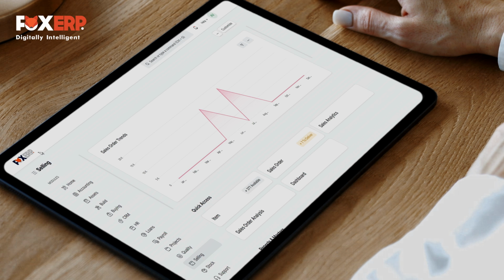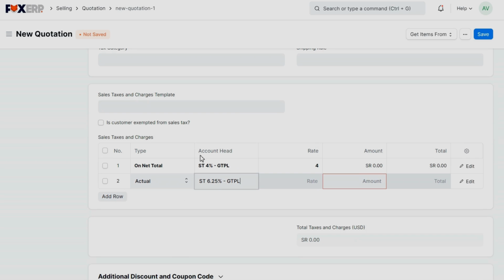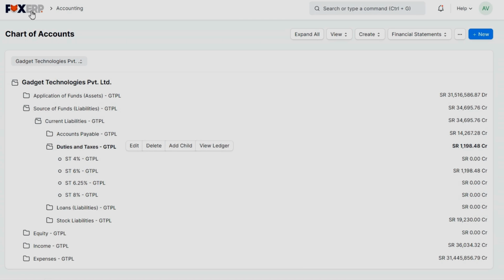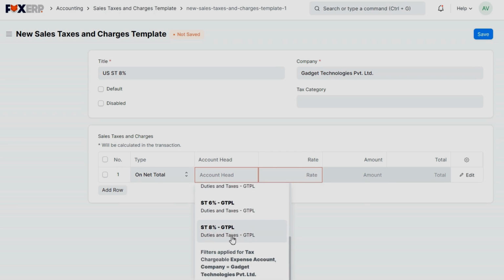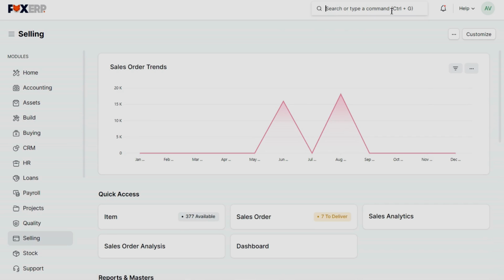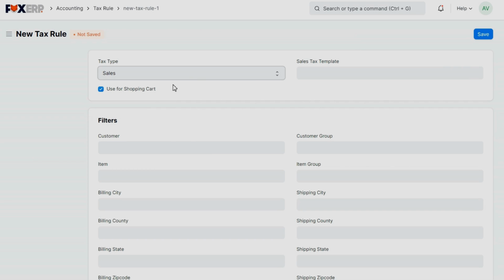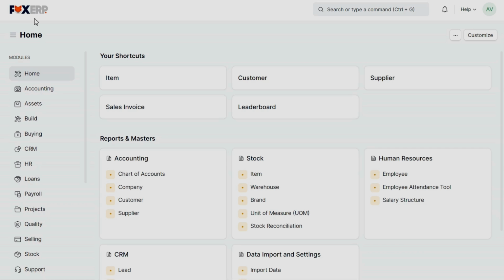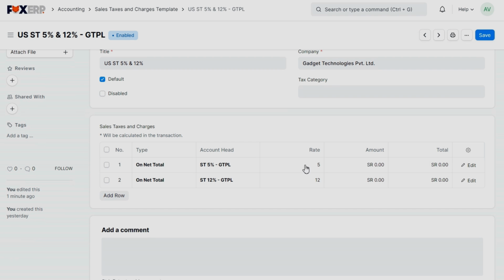Fox ERP - Tax Management Software | Manage Tax Credits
This tutorial video from Fox ERP covers all the necessary steps you need to follow for tax management.
It seamlessly covers several steps necessary for tax management by avoiding tedious and time-consuming steps. Here, you can create an account for each tax type. Also, it allows you to add a charge that automatically gets calculated based on selected options.
It lets you create a “New Sales Order,” enter “Expenses,” and enter a “Tax Rate” in the Item Master.
Hence, this ensures a hassle-free creation of “Tax Management” processes with Fox ERP.